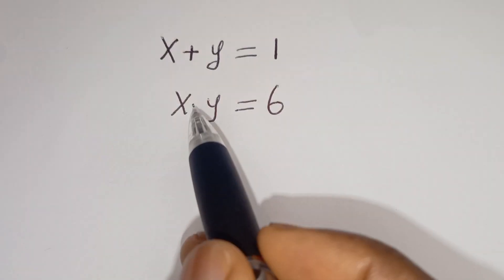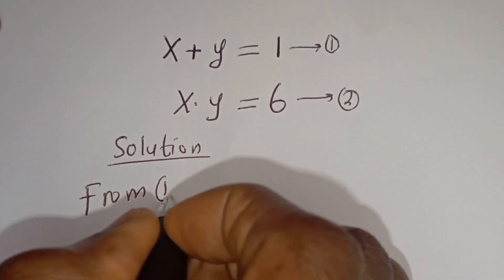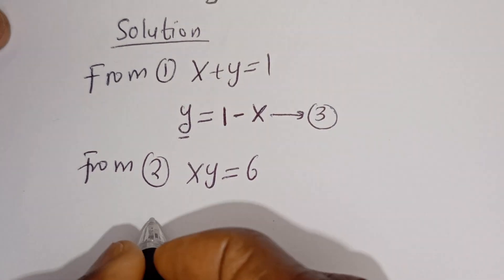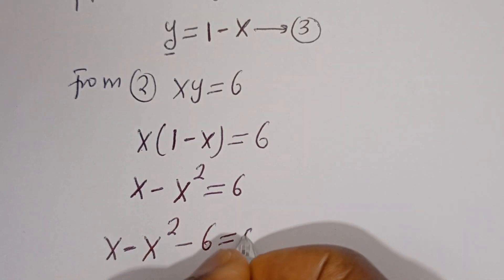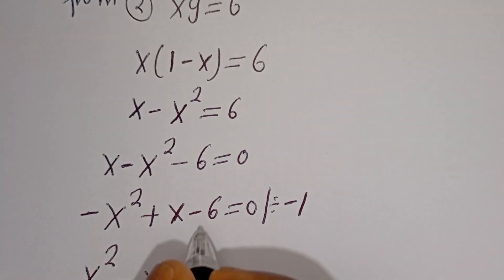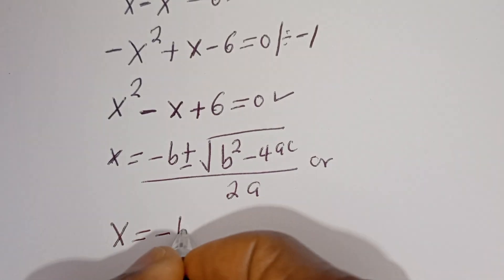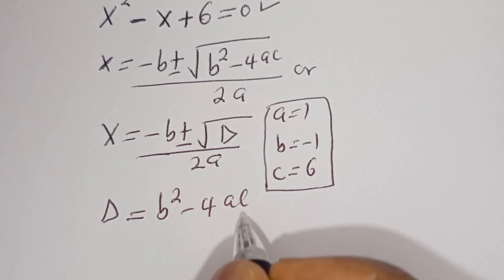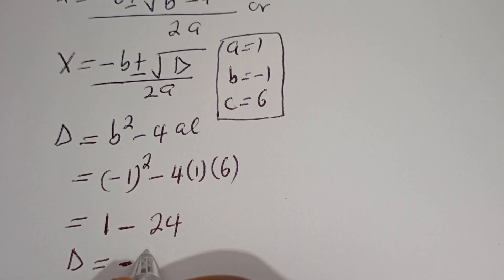Germany | Can You Solve This ?? | A Nice Math Olympiad | Best Trick!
This image shows a simple algebraic system of two equations:

1. X + Y= 1

2. XY = 6,

with the goal of solving for the unknown variables  X and Y